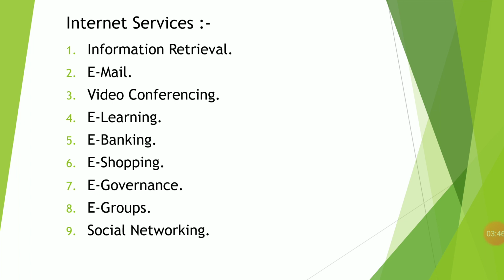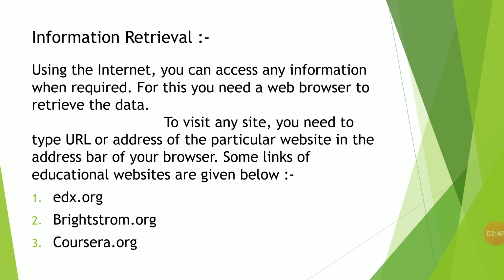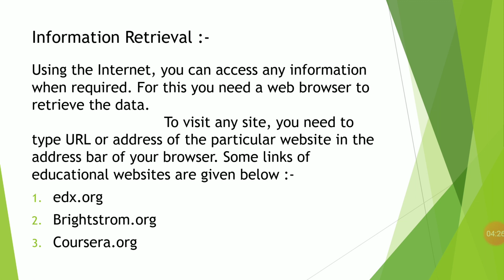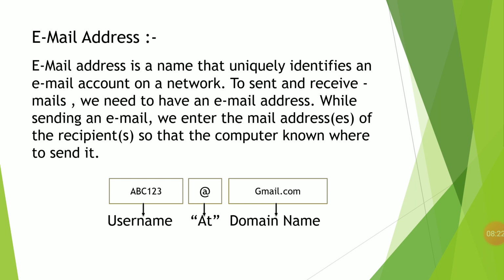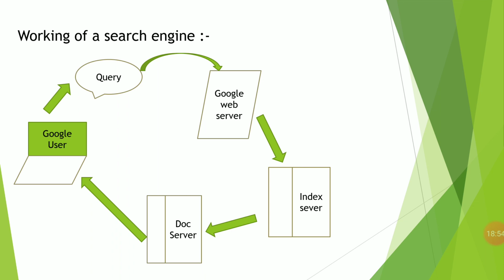Class x Computer Application chapter 2(part-I)